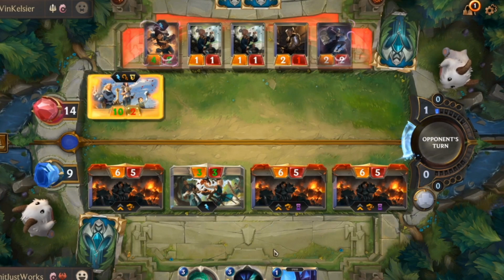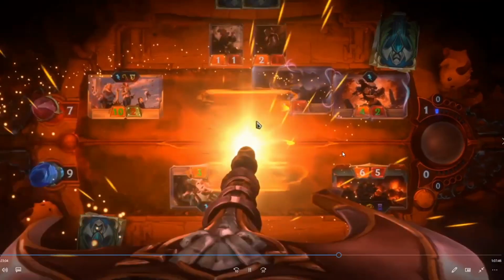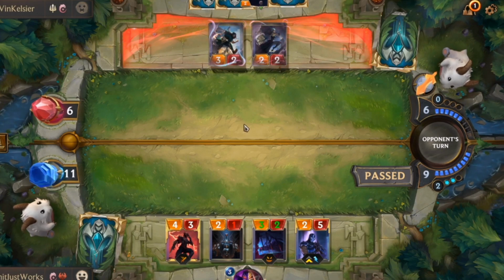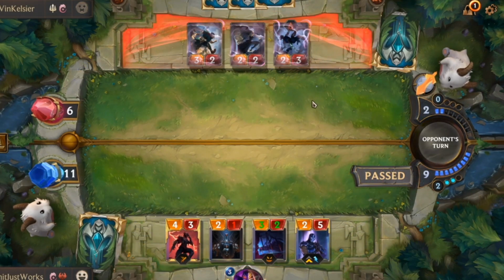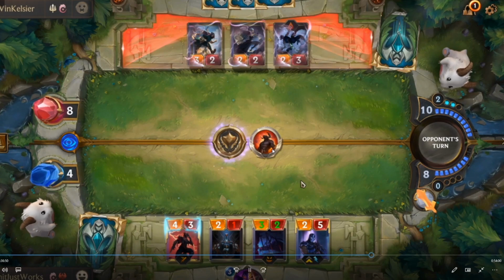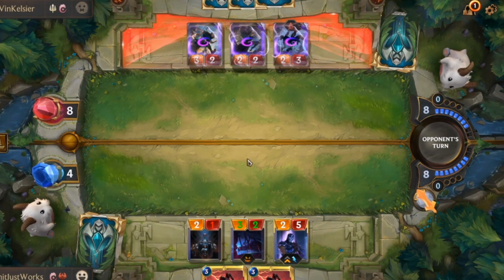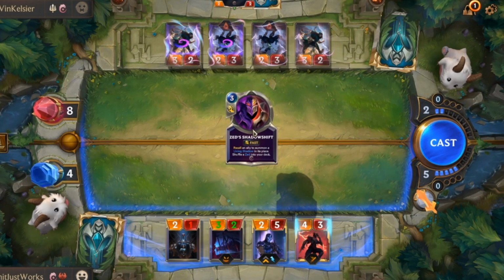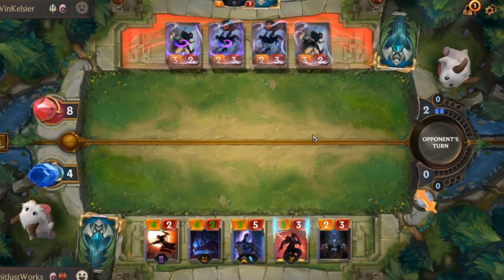RUNETERRA TOURNAMENT #1 | Noxus & Ionia Budget Deck | Save Your Wildcards LoR Deck | Riot TCG Game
Just a completely random tournament I found on Reddit, however the people were awesome and a huge shoutout to Han106 from the discord server for setting it up and working to keep it organized! =)

More on making decks and saving your wild cards in future video's!
Links

My schedule just recently changed:

Monday: 06:00pm-08:00pm
Friday: 06:00pm-10:00pm
Saturday: 10:00am-1:00pm

GAMING STUFF USED
🖱️My Current Mouse🖱️
⌨️My Current Keyboard⌨️
💺My Current Chair💺
🖥️My Current Monitor🖥️

AUDIO/VIDEO STUFF USED:
📸My Current Camera📸
🎙️My Current Microphone🎙️
🖼️Thumbnail Editor🖼️
🖥️Current Editing/Gaming PC🖥️
🎧My Current Headset🎧